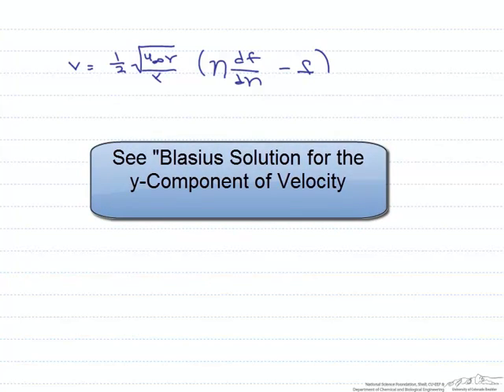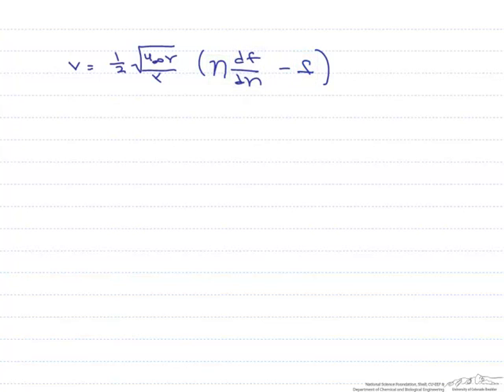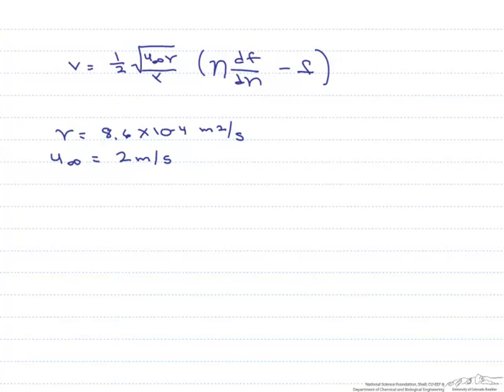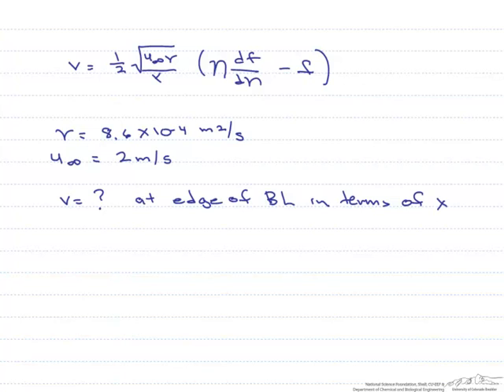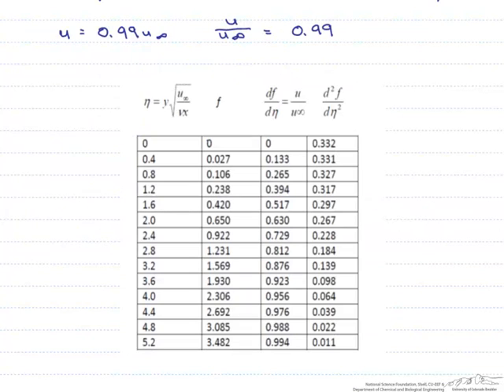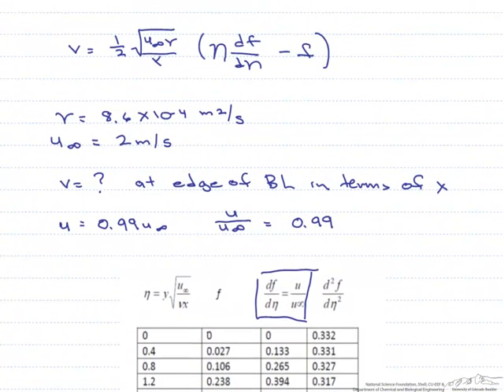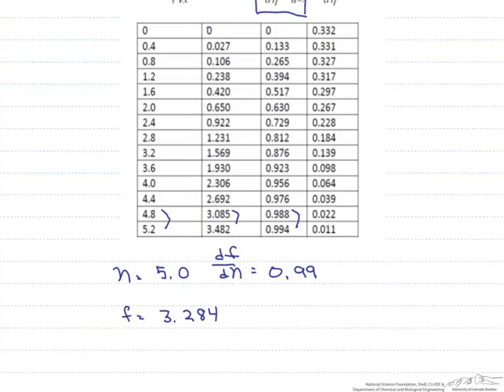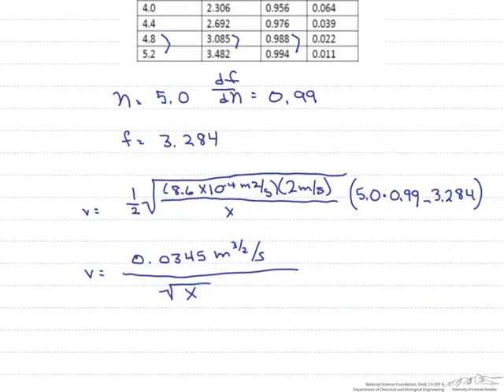y-Component of Velocity at a Boundary Layer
Shows how to find the y-component of velocity at the edge of a boundary layer at any point along the length of a flat plate. Made by faculty at the University of Colorado Boulder Department of Chemical and Biological Engineering.